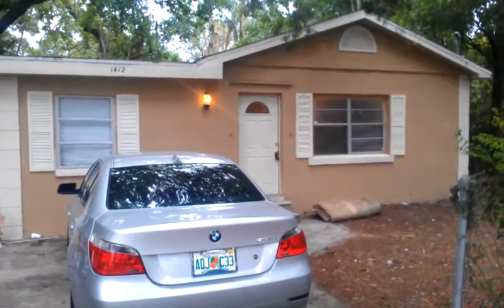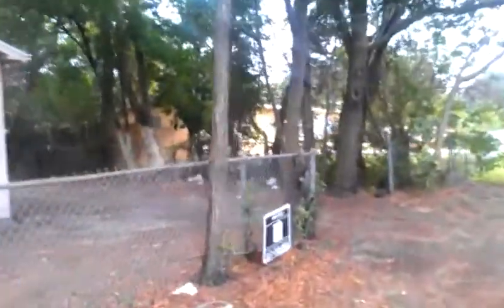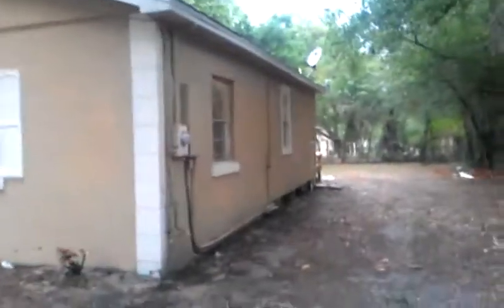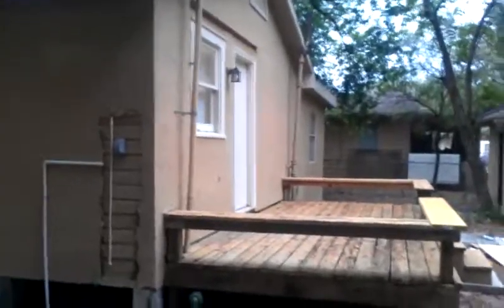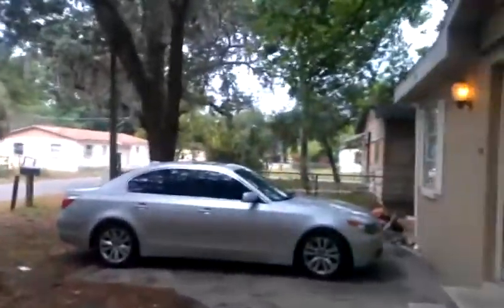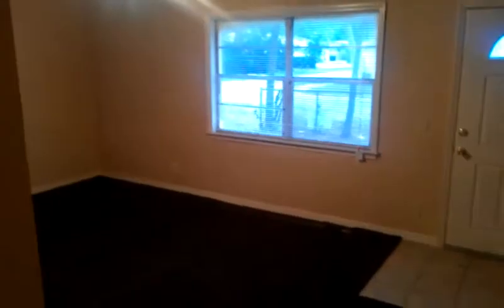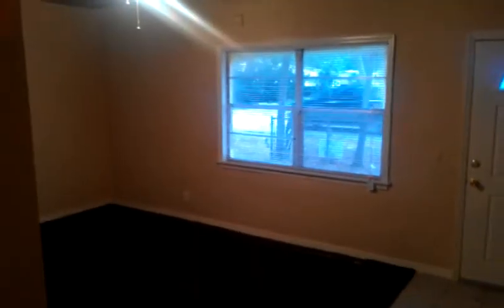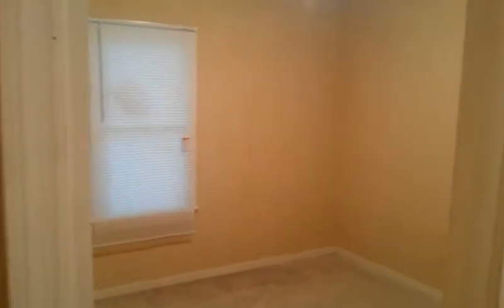Tampa Investment property Annie